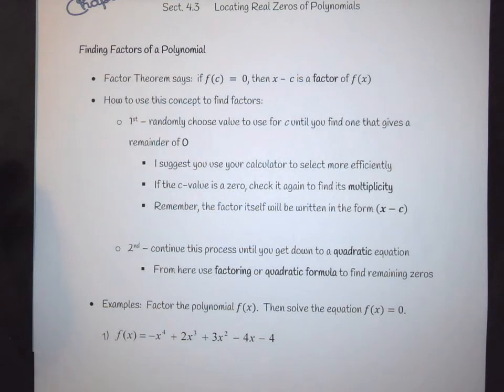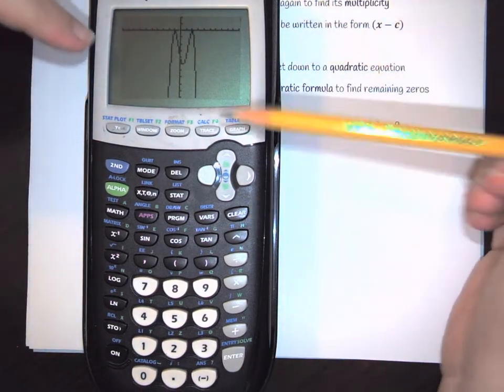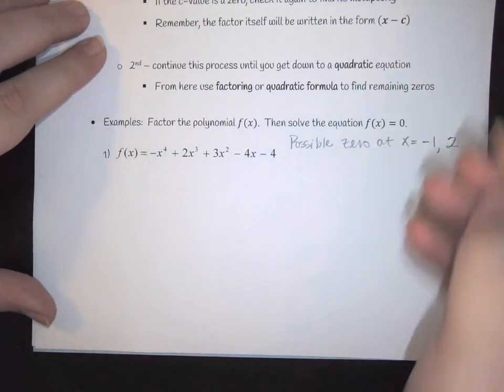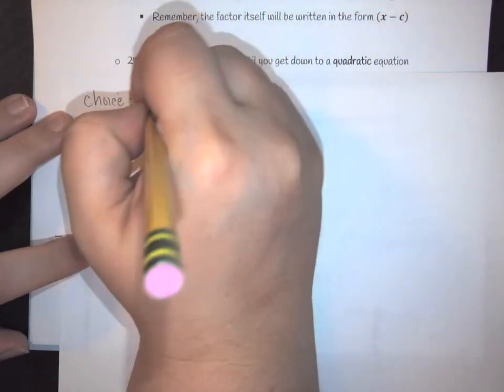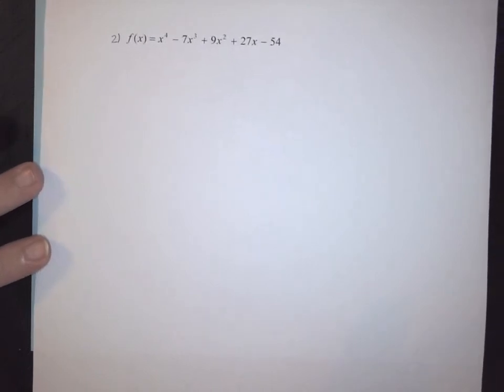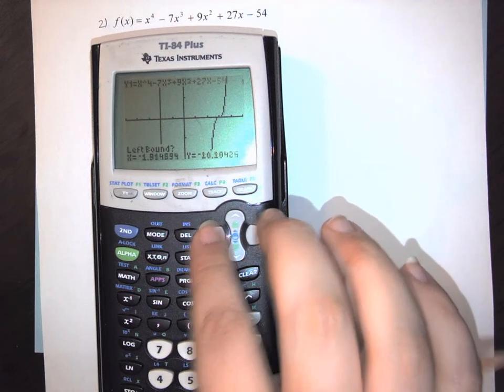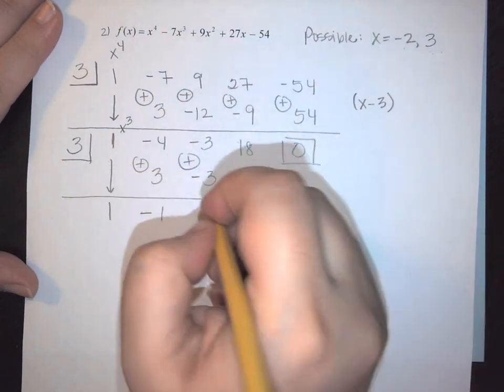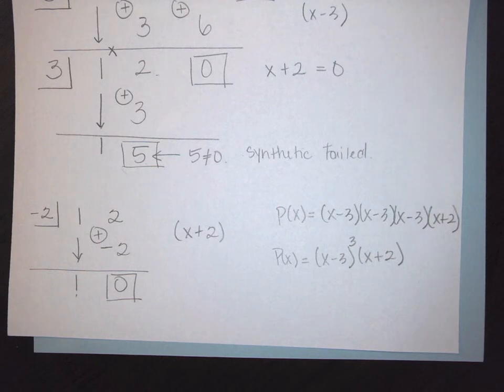Finding Factors of Polynomials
This video shows you how to find factors of higher degree polynomials.  The factors can be integers, radicals or complex.